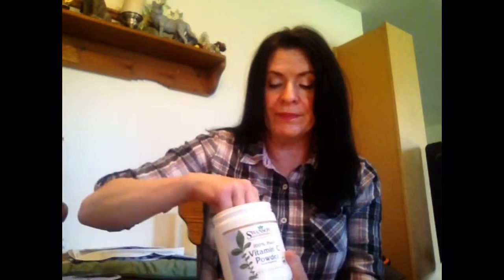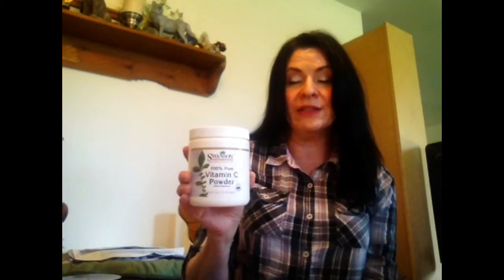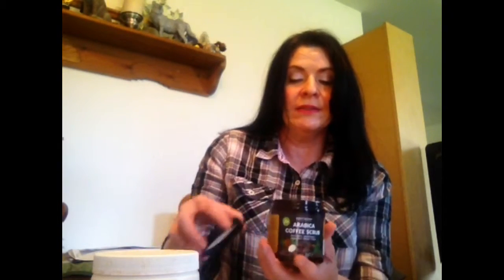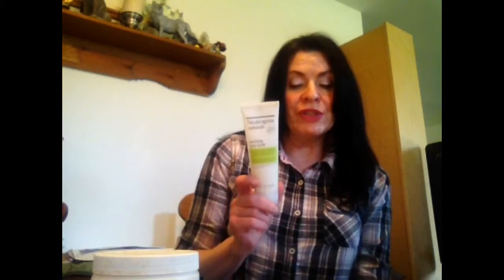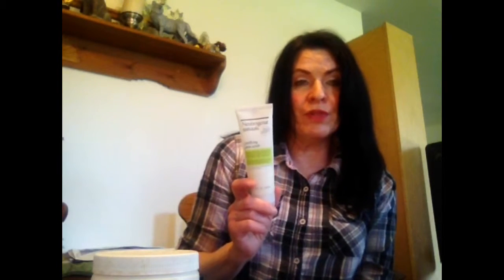3 Facial Scrubs for Anti Aging , Oily, Acne Prone Skin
Products Mentioned

100% Pure Vitamin C Powder from Swanson Vitamins
Arabica Coffee Scrub by First Botany Cosmetics from Amazon
Neutrogena Naturals Purifying Pore Scrub